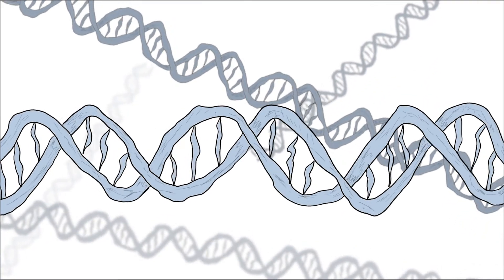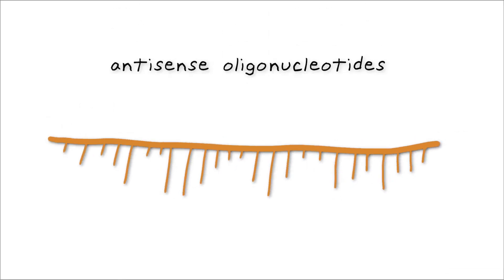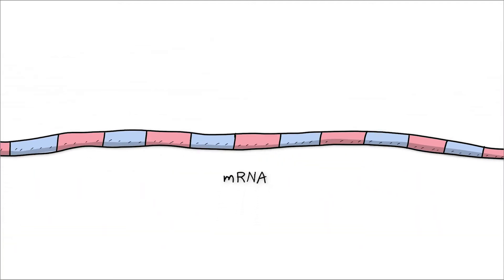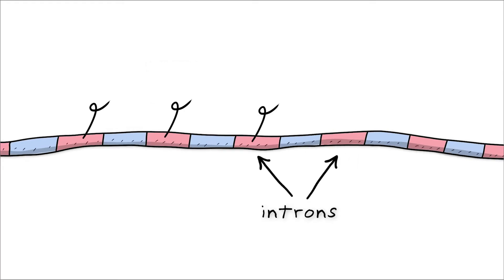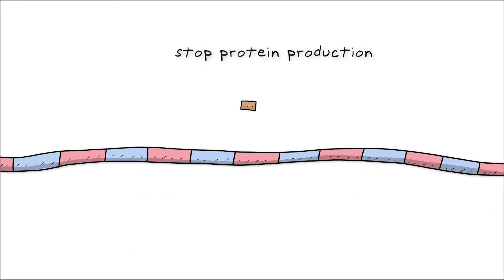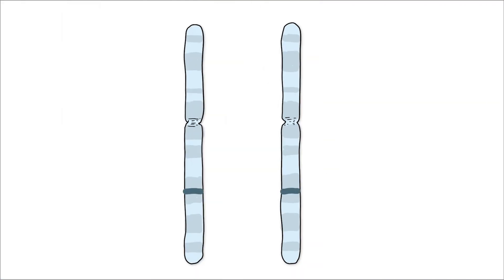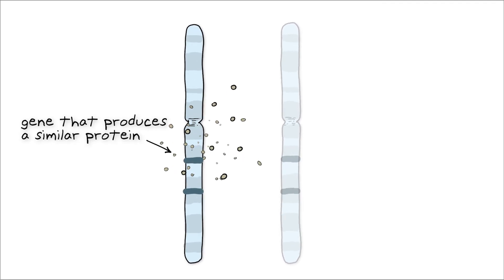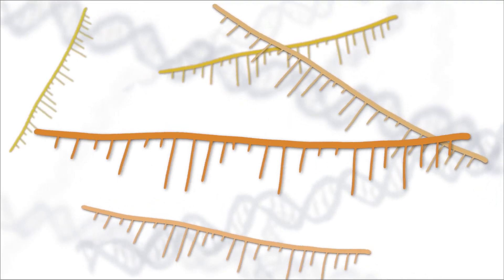Fixing Genes with Antisense Oligonucleotides (ASOs)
An overview of Antisense Oligonucleotides (ASOs) and how they’re used to treat certain genetic diseases.